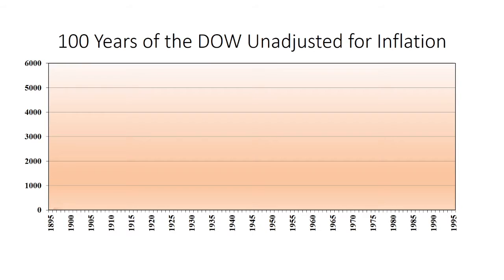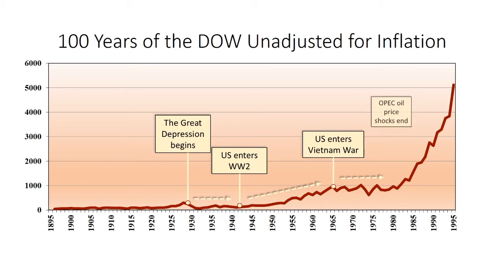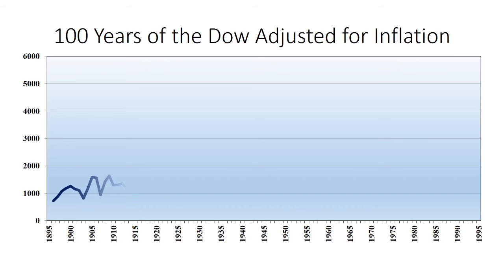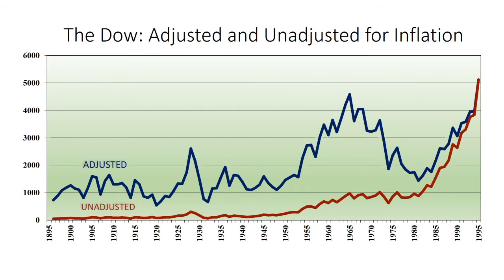Introduction to Adjusting Prices for Inflation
When is adjusting for inflation necessary?  Professor Jay Zagorsky explains why everyone needs to adjust for inflation, complete with interesting examples relevant to your everyday life.